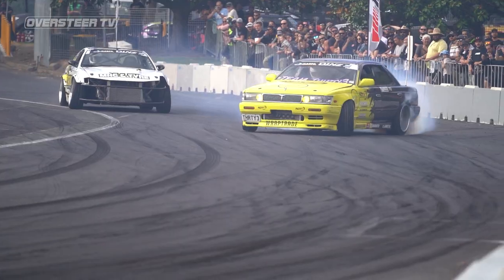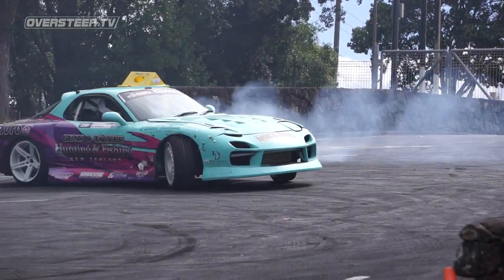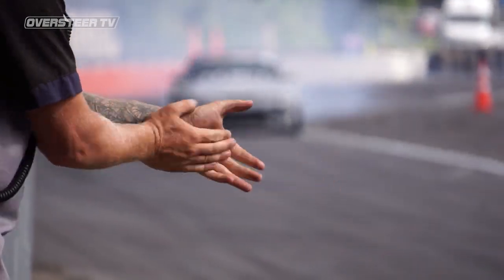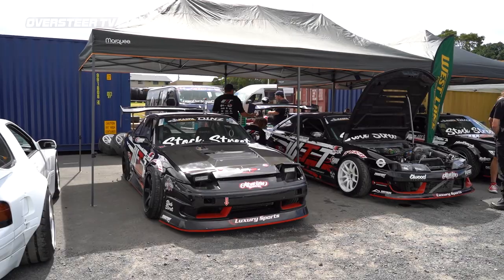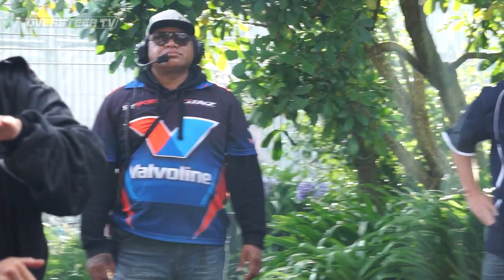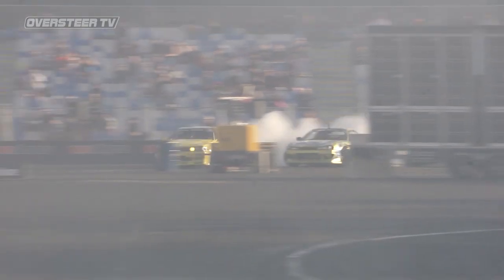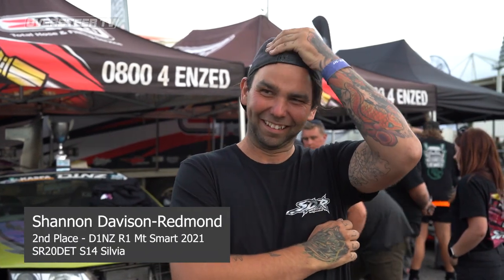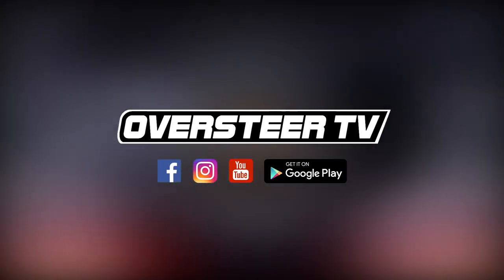Kaspa D1NZ Pro-Sport Drift Series: Round 1 Mt Smart Stadium (Highlights) 2021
We checked out the action from Round 1 of the Kaspa Transmissions Pro-Sport Drift Series - supporting the 2021 season opener of the Valvoline D1NZ Drifting Championship held at Mt Smart Stadium!